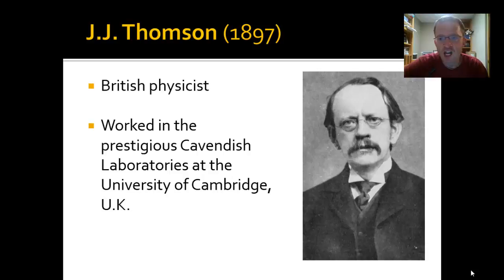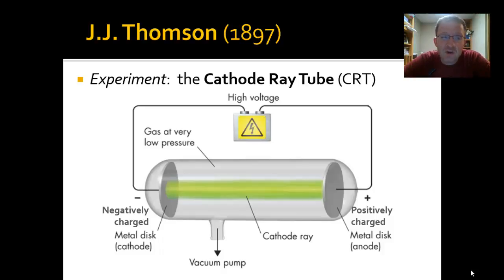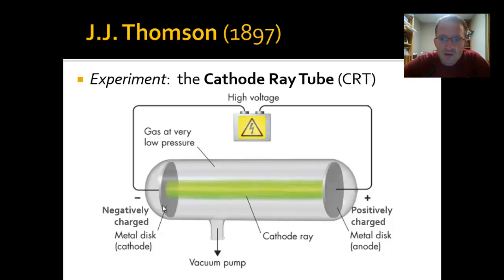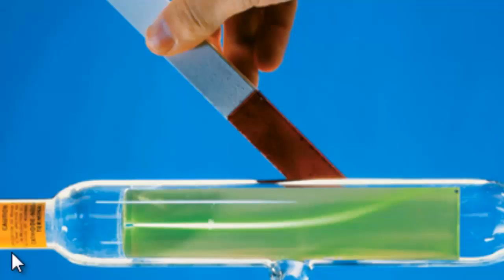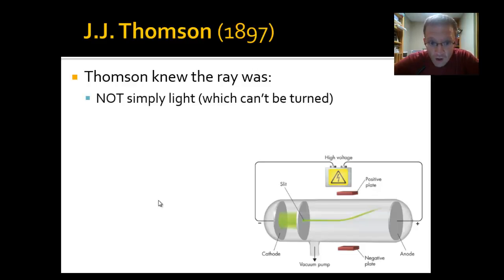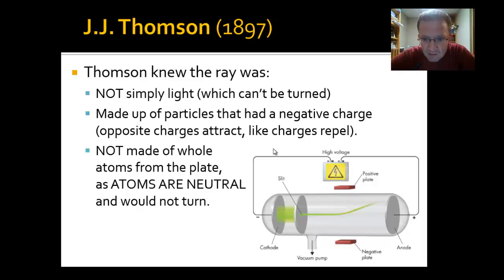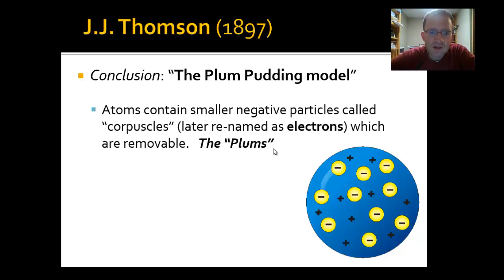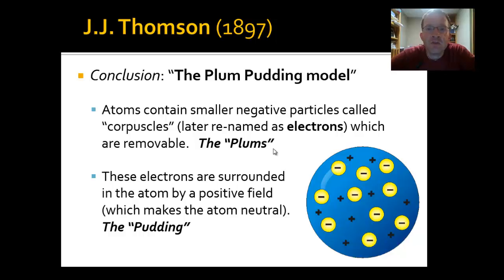3.2 Atomic Theory B (Thomson)